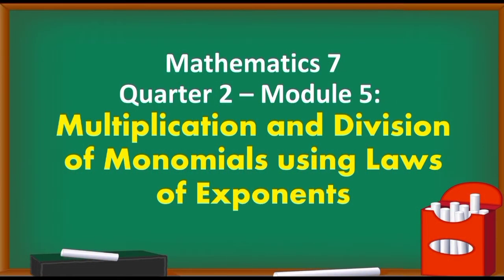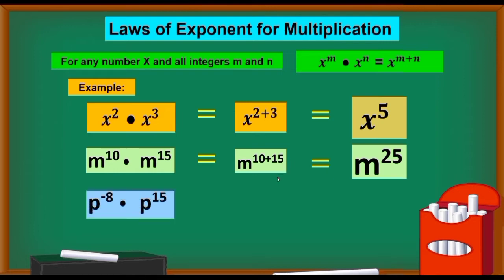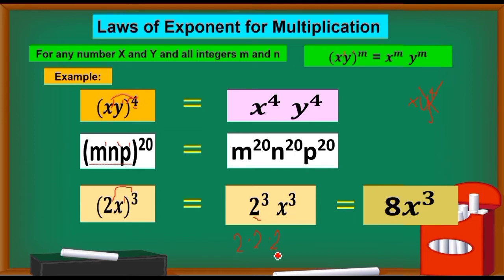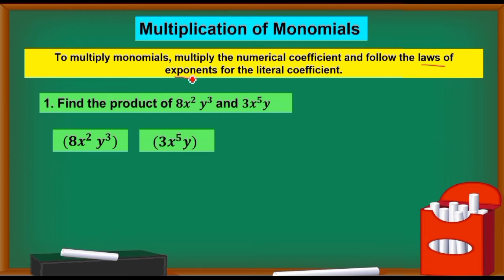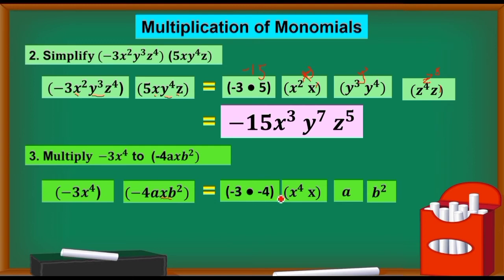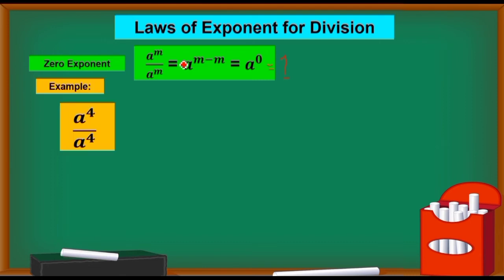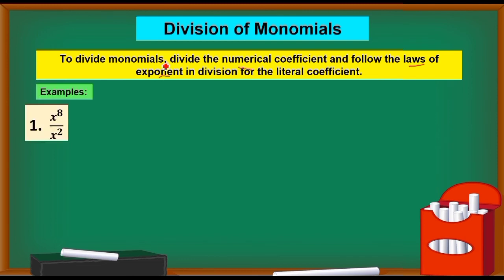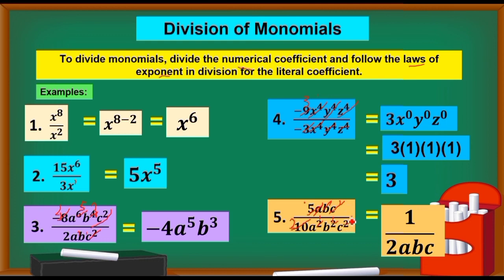LAWS OF EXPONENTS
MULTIPLICATION
DIVISION
MONOMIAL
INTEGERS
NUMERICAL COEFFICIENT
LITERAL COEFFICIENT
MATH
MATHCHIKA
MATH CHIKA
MATH CHIKAHAN
MATH CHIKANG TEACHER
MATH TSIKA
MATH TSIKAHAN
TSIKA